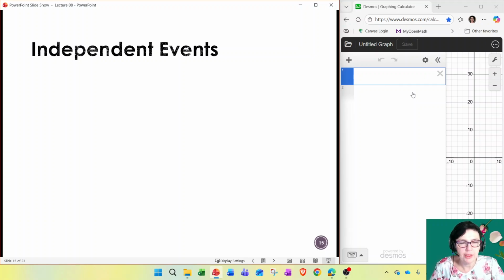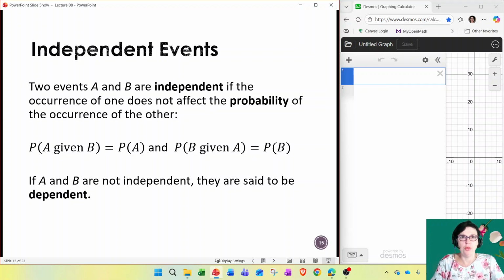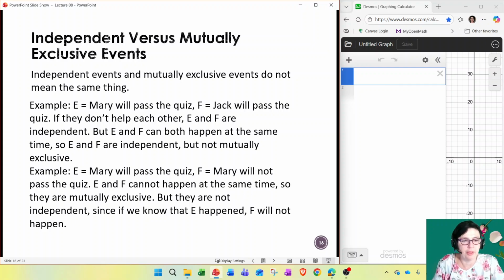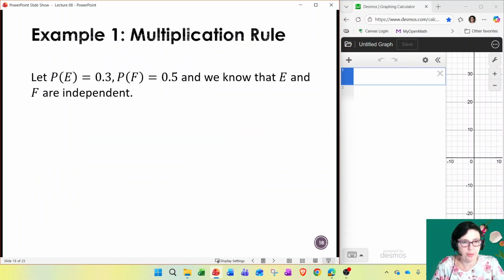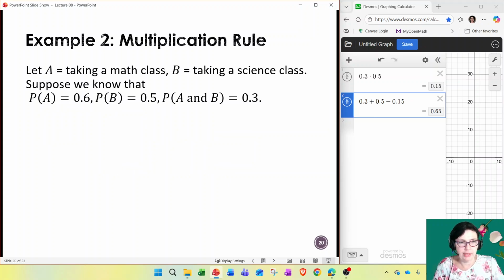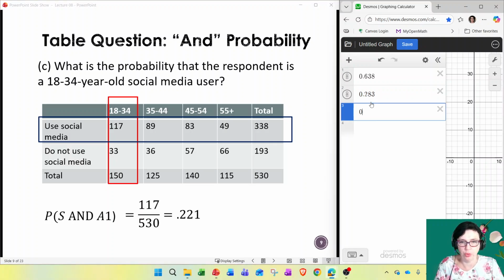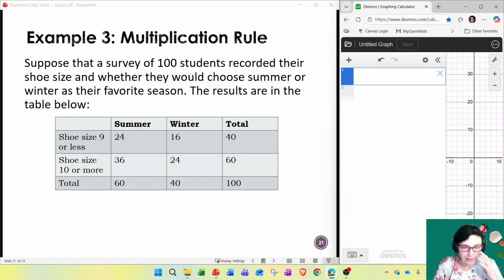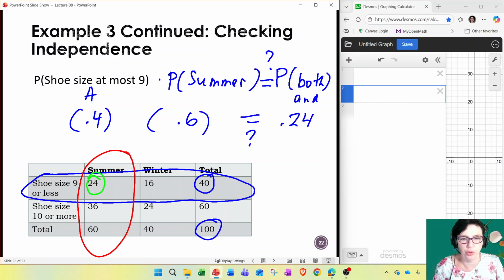Introduction to Independent events in Probability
00:00 Definition of conditional probability
00:57 Examples of independent and dependent events
01:54 Mutually exclusive versus independent events
03:26 Multiplication rule for independent events
04:31 Example 1: Independence: given independent, find AND and OR probabilities
05:57 Example 2: Independence: are events independent
06:49 Back to social media and age group example
08:32 Example 3: Independence, shoe size and preferred season